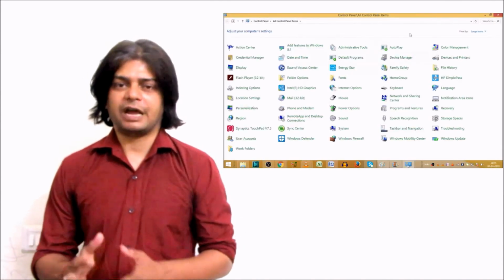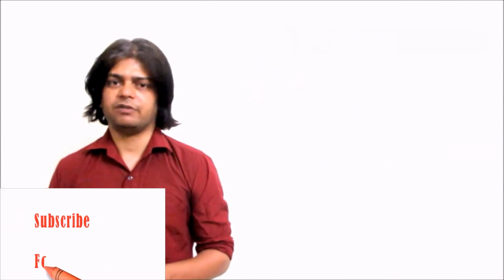What is Quora | password reset disk | Where to download software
how to create password reset disk, what is filehippo

Keep watching.
Keep learning.